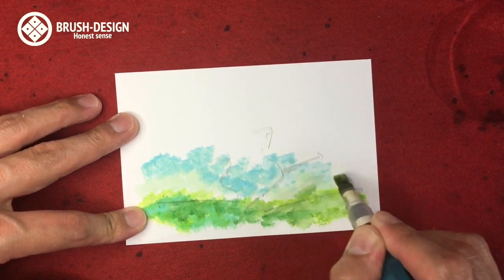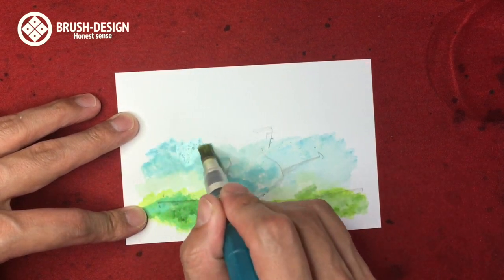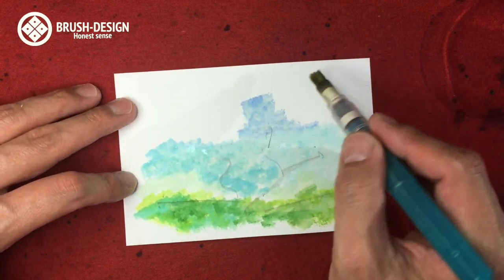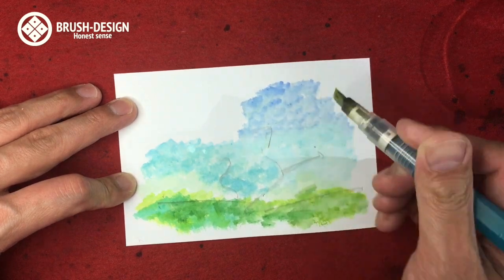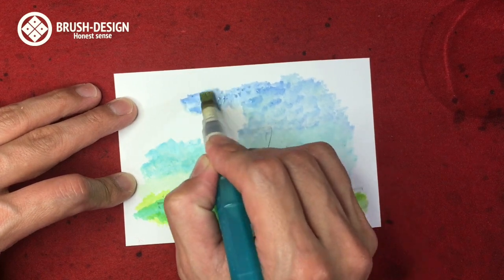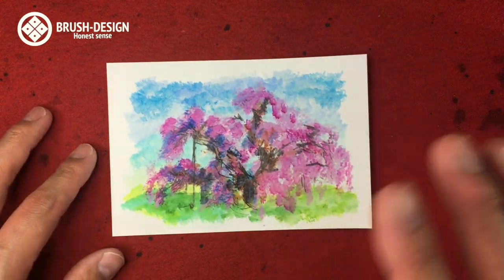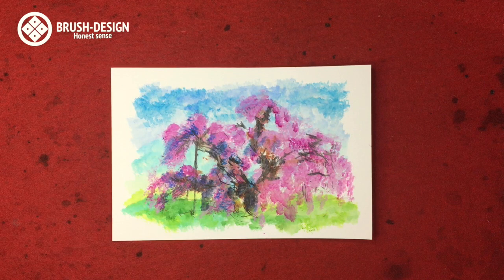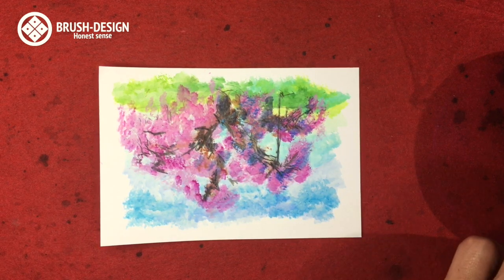BRUSH-145【Weeping cherry】直感ポエム＆しだれ桜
BRUSHリンクは↓こちら

しだれ桜
その時間が喜びにかわるその時まで。